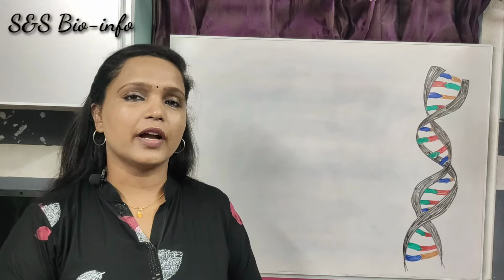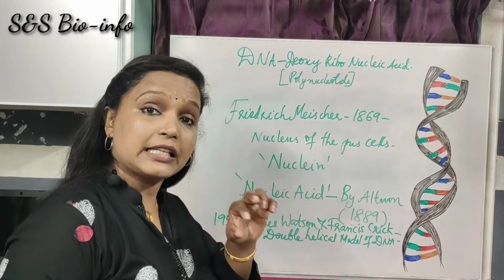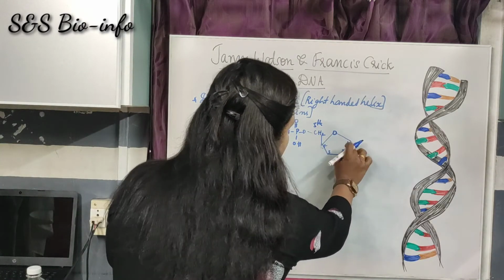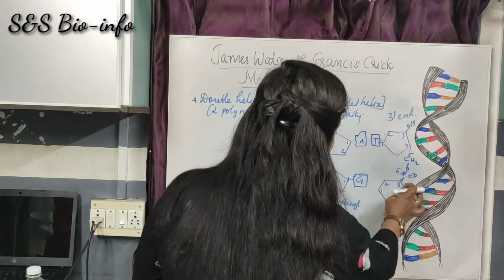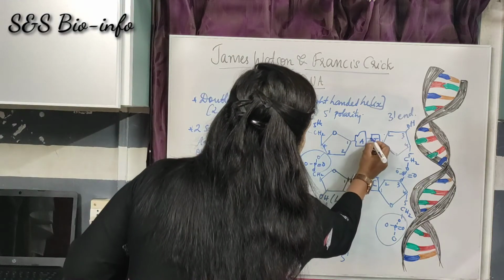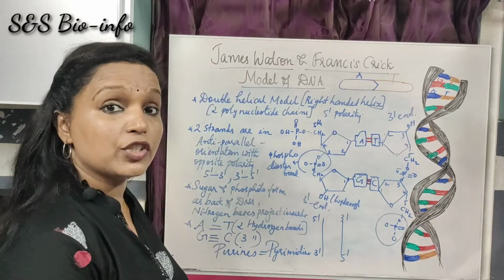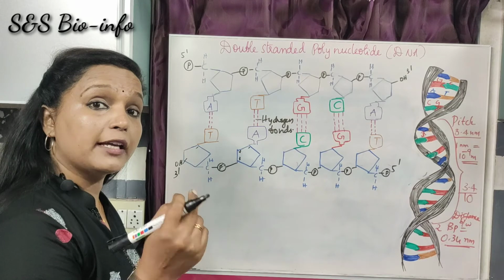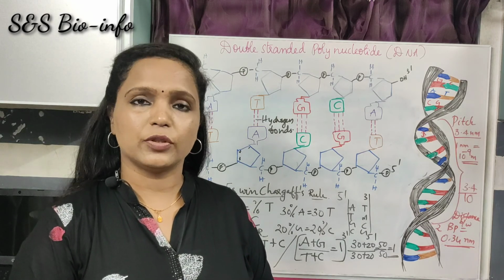+2 BIOLOGY Molecular basis of Inheritance Part 2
Salient features of DNA & Erwin Chargaff's Rule